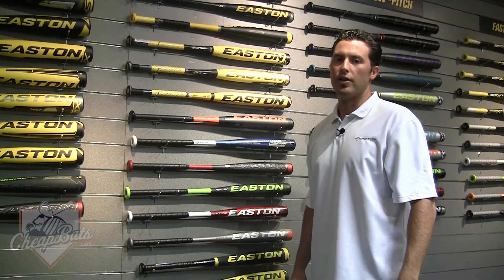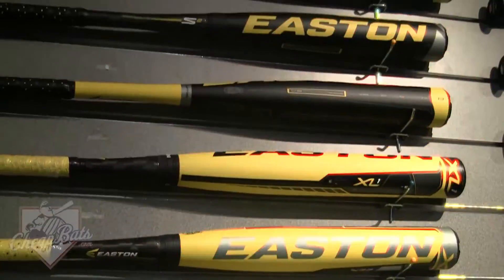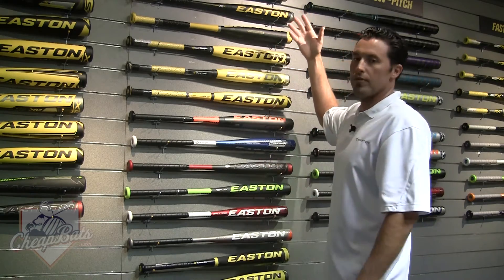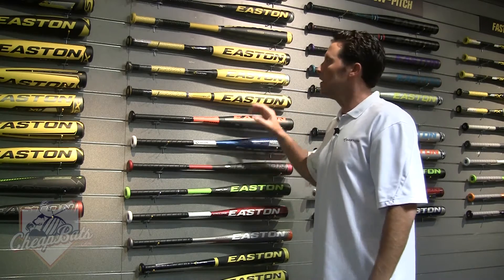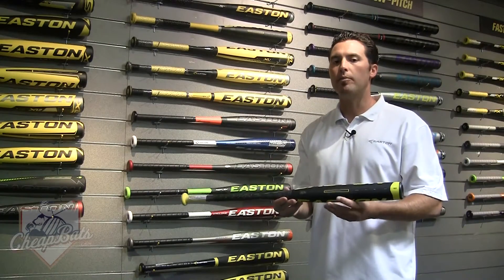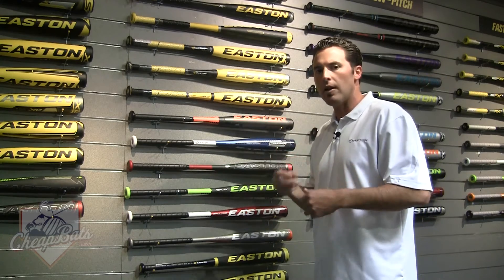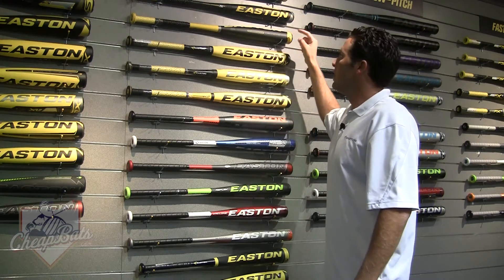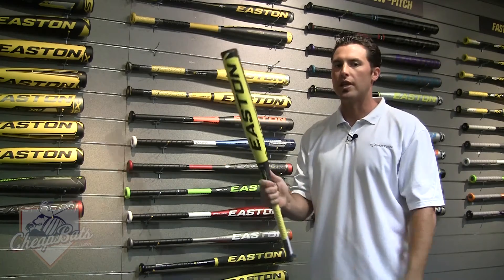2013 Easton Youth Power Brigade Baseball Bats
Bryan Kaye, Easton Rep, talks us through the design of the new 2013 Easton Power Brigade S1, S2, S3, XL1, XL2, XL3 Youth Baseball Bats, as well as a quick intro to the 2013 Easton Convert Youth Bat.